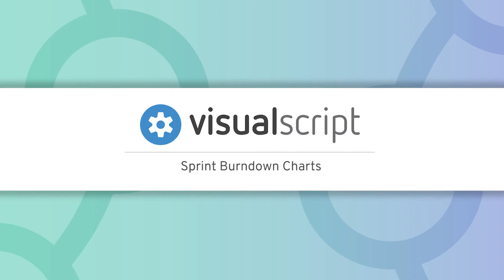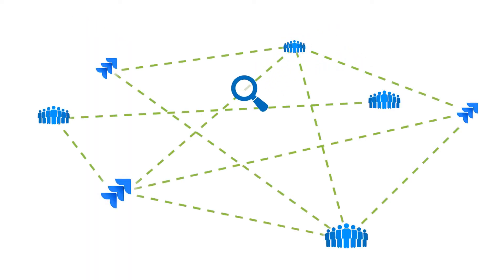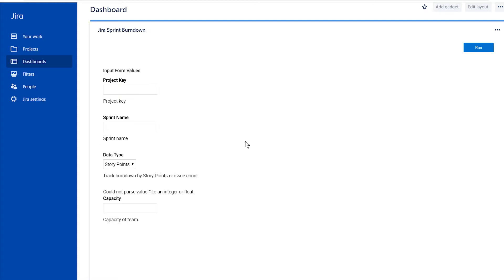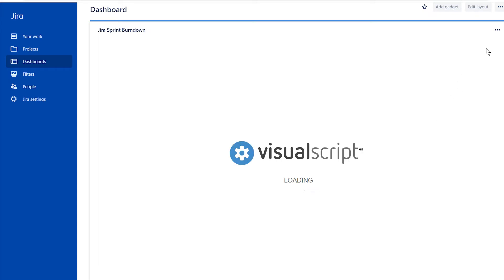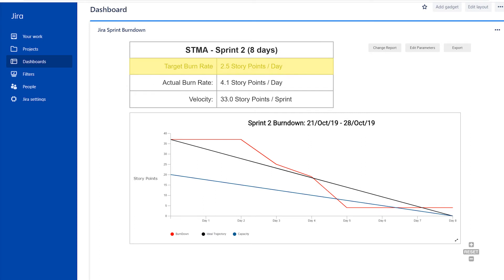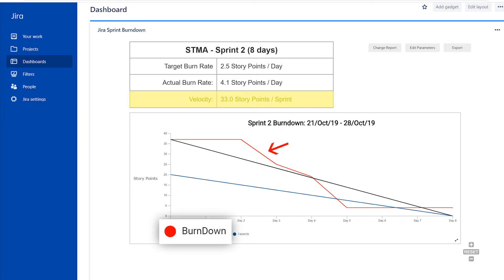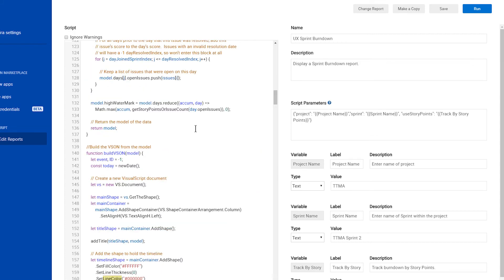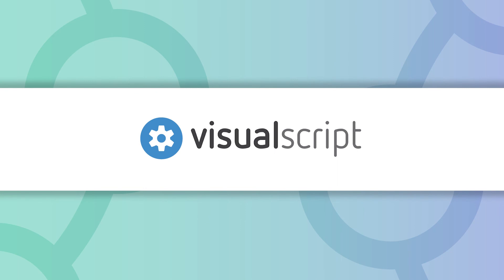Sprint Burndown Chart for Jira Dashboards - Reporting for Scaled Agile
A burndown chart is used to visualize the work left to be done in any given sprint compared to the ideal velocity in the same timeframe. They help agile teams keep an ideal pace of work in order to ship products on schedule.

VisualScript's burndown chart provides cross team and cross sprint visibility and lets you properly account for sub-tasks. It's a more flexible and powerful alternative to the built-in Jira burndown chart. And it’s fully customizable to your team’s needs.